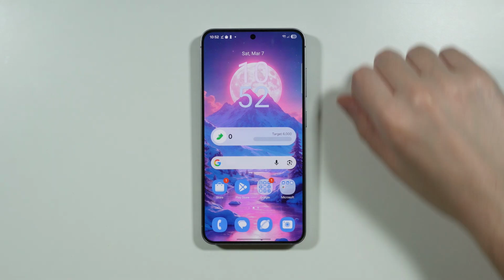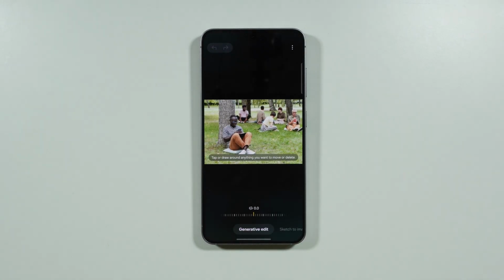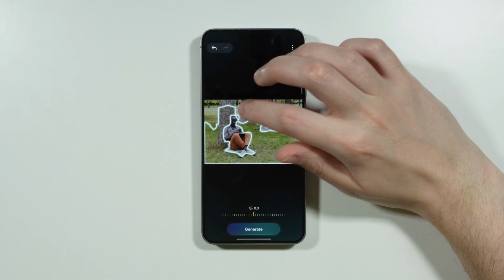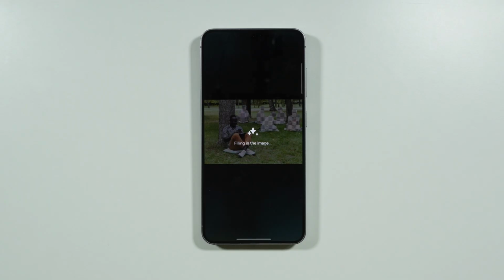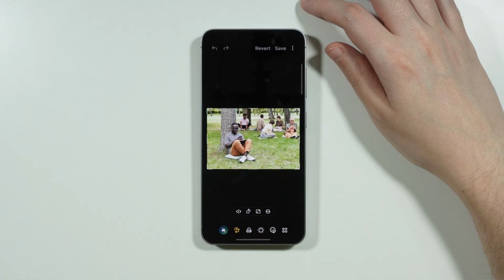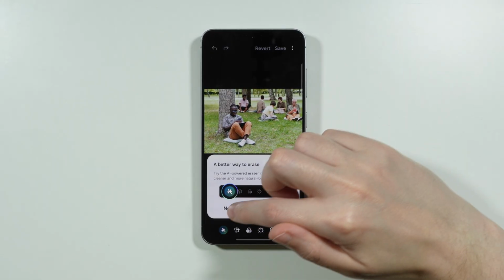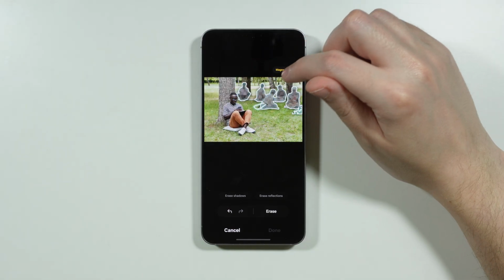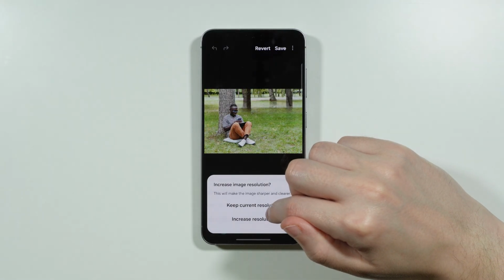Samsung Galaxy S26: How to Remove People from Photos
In this video, I'll show you how to remove people from photos using the Samsung Galaxy S26. This easy-to-follow tutorial will guide you through the steps to utilize the photo editing tools effectively, allowing you to create the perfect image without unwanted distractions. Whether you're cleaning up a group shot or focusing on a specific subject, these tips will help you enhance your photography skills.